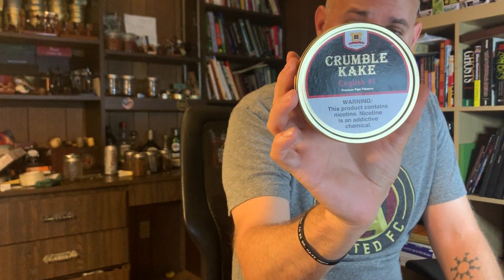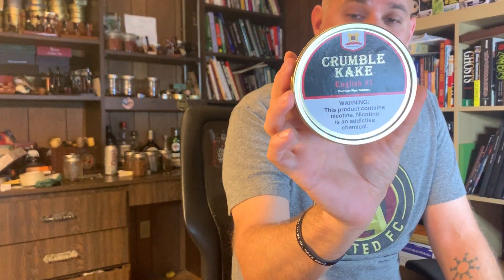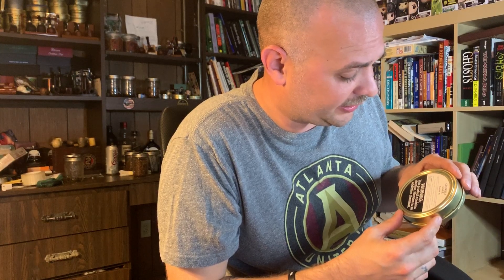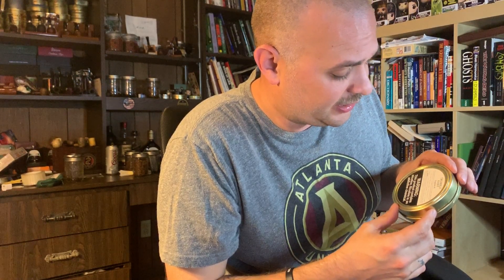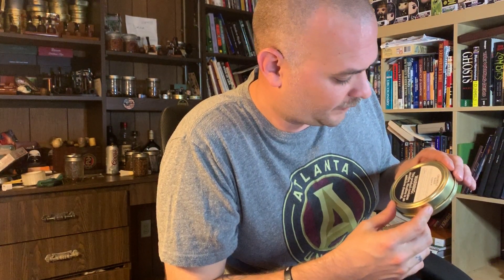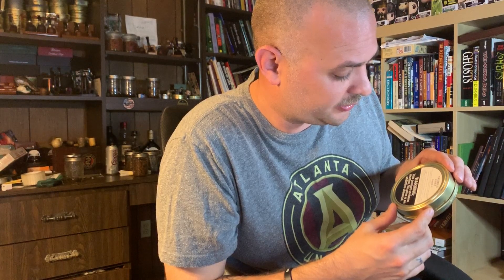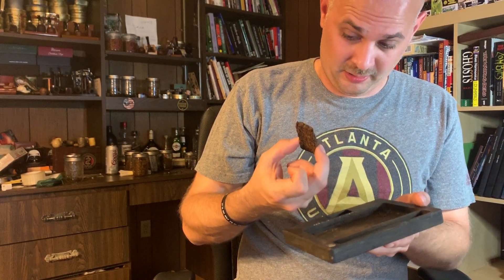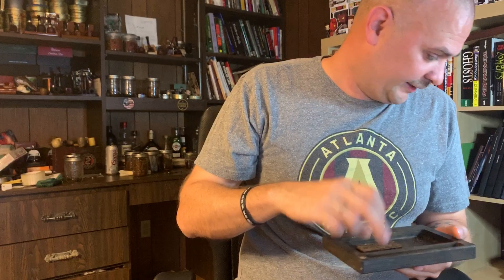Review: Crumble Kake English #1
A review of crumble kake english #1 and talk of the sutliff virtual pipe club.

Pipe magick
649 pinehurst dr